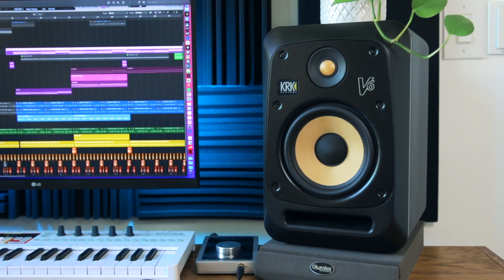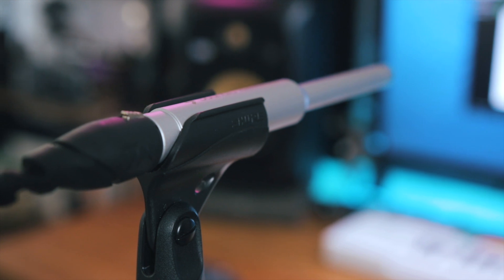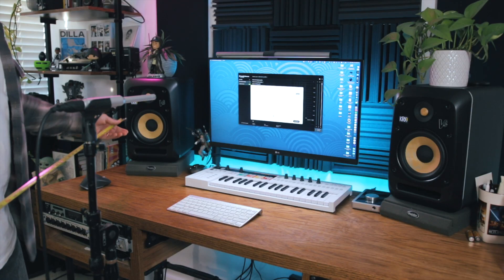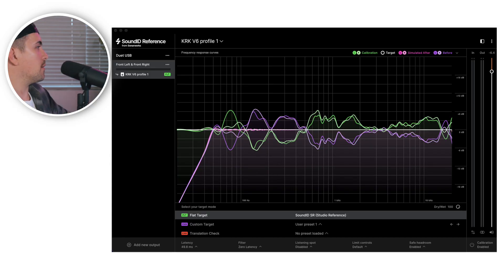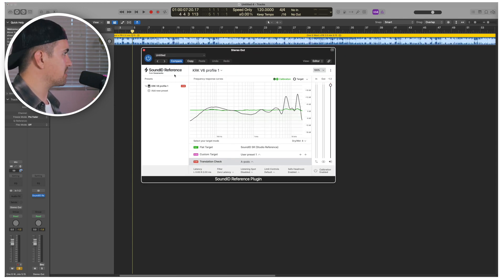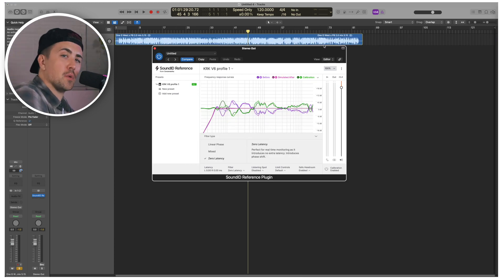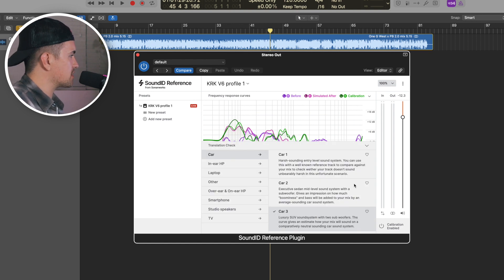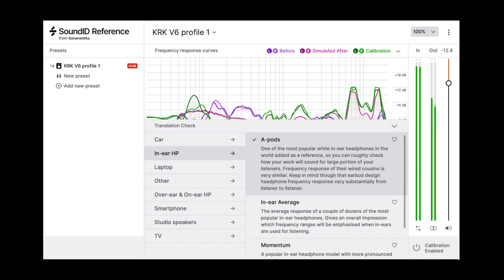Mix Your Music with More Accuracy using SoundID Reference Software from Sonarworks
Mix Your Music with More Accuracy using Sound ID Reference Software from Sonarworks

Sound Id Reference is a software from Sonarworks that helps you get a more accurate sound out of your studio monitors and headphones. SoundID Reference measures your studio monitors and calibrates them to deliver consistently accurate studio reference sound. You can then mix with confidence and make music that sounds great everywhere. Enjoy the video!

0:00 What is SoundID Reference
0:57 Measuring Your Monitors & Room Evaluation
2:19 The Results
2:58 SoundID Reference Plugin
4:02 Sound Comparison
4:25 Custom Target
4:39 Translation Check
5:25 Who should use SoundID Reference